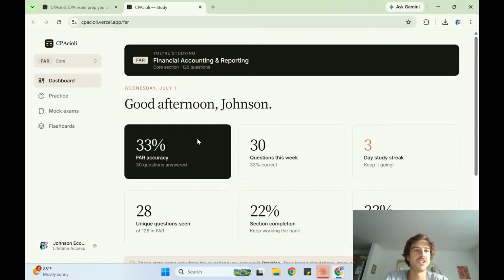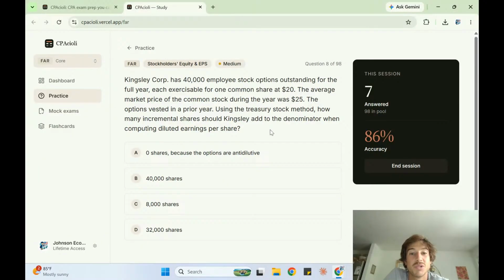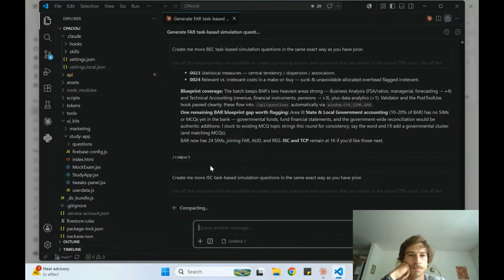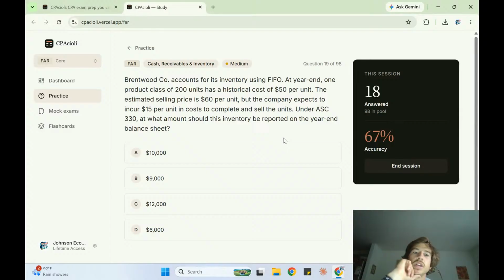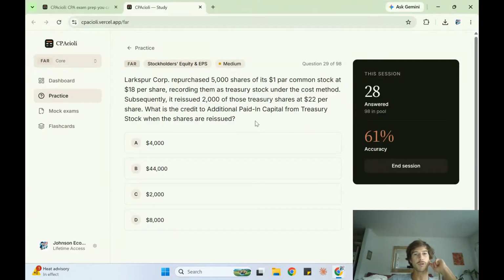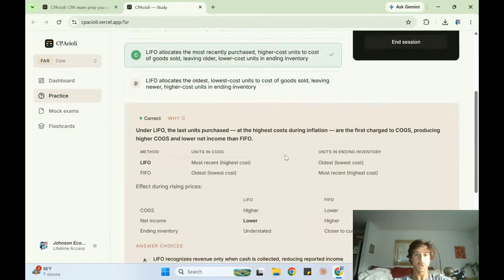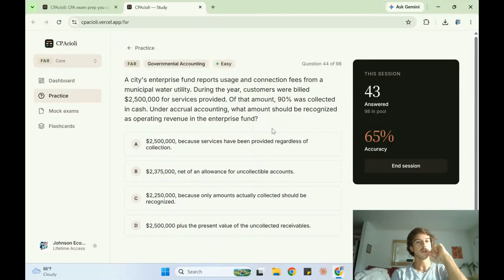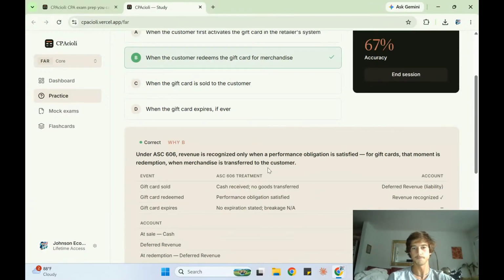CPA Exam Prep | FAR | Day 2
This is my second livestream of using my CPA exam prep study tool, CPAcioli, to pass all four sections of the CPA exam. I am starting with the FAR section, and this is me going over 50 FAR multiple-choice questions using a study tool I have created using Claude Design/Code.